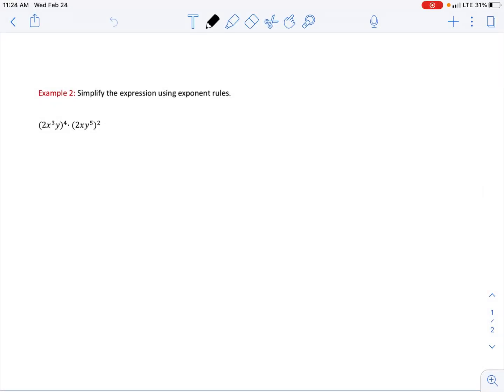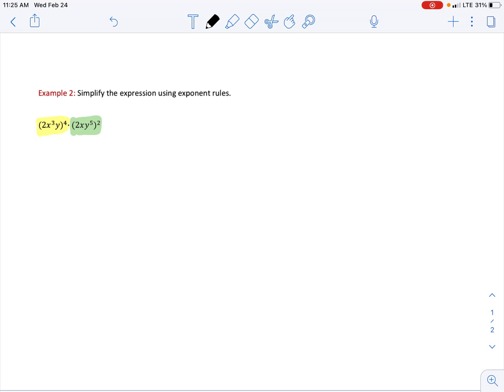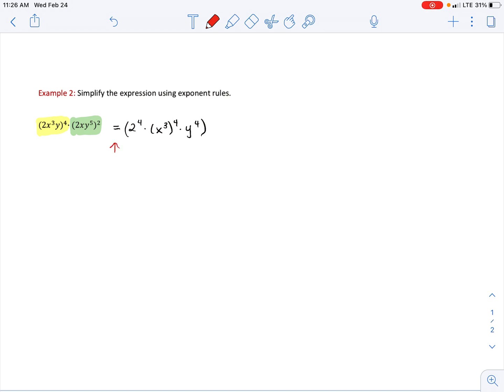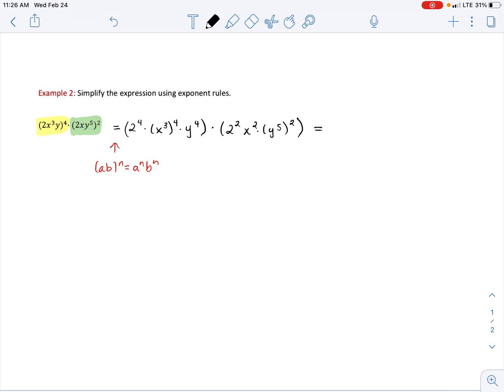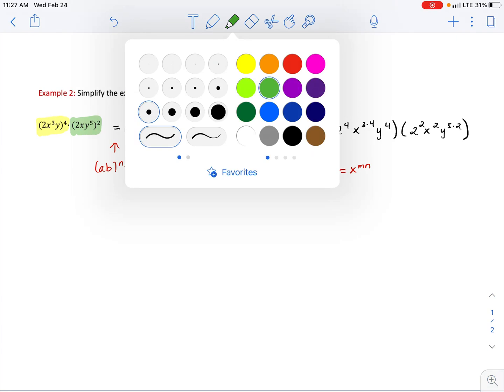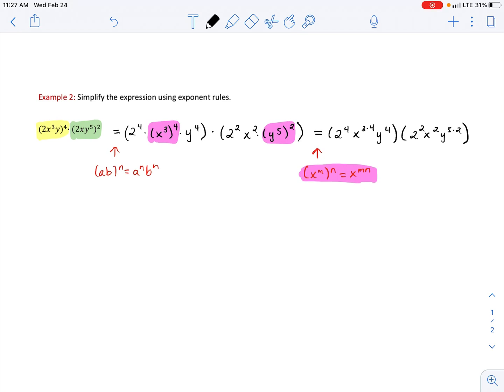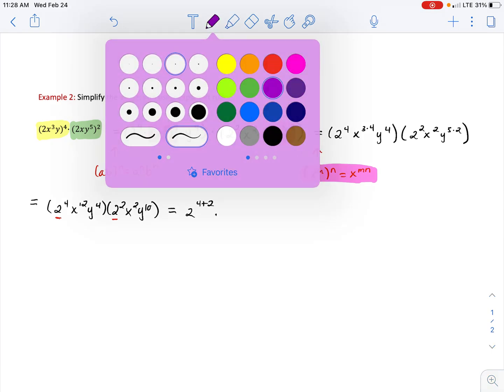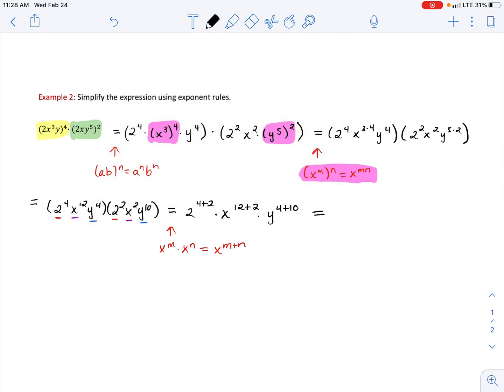Exponent rules part 2